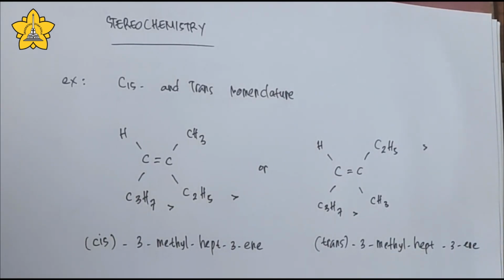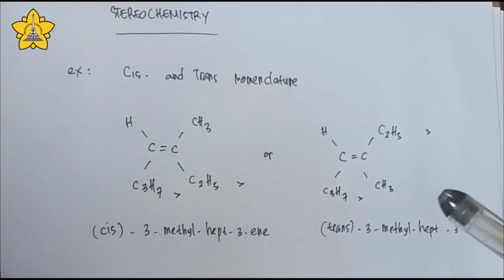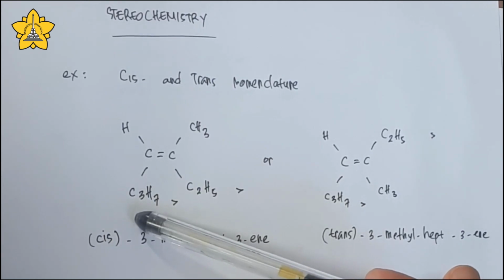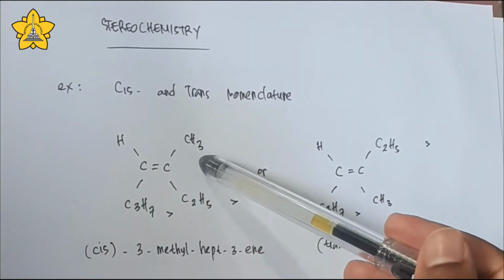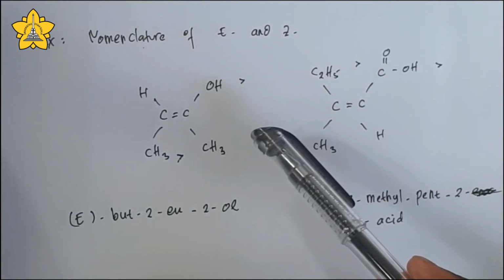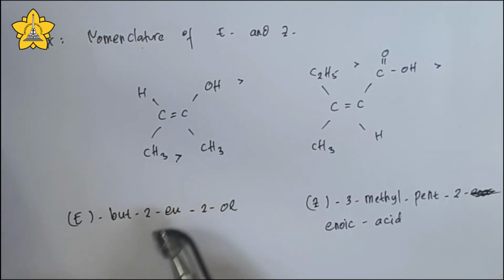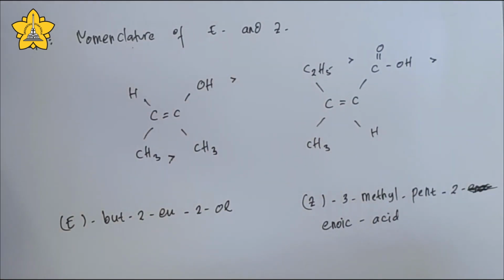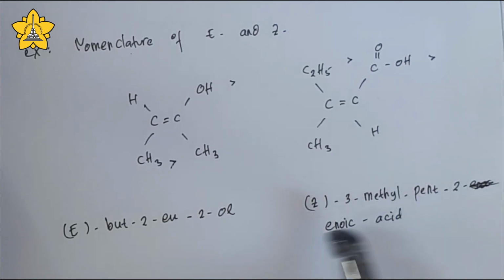REVIEW OF STEREOCHEMISTRY REACTION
This is the review of stereochemistry reaction as a part of organic chemistry course. You may also follow the llink below...
elearning.unsyiah.ac.id
where you can find my course attached.